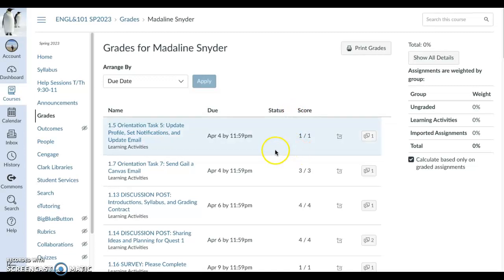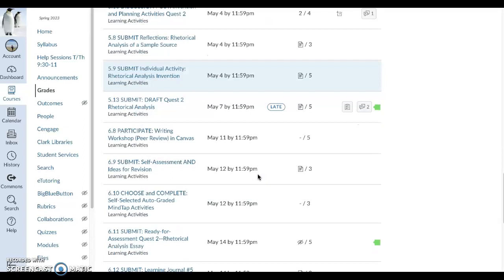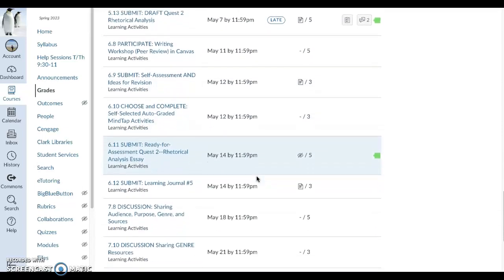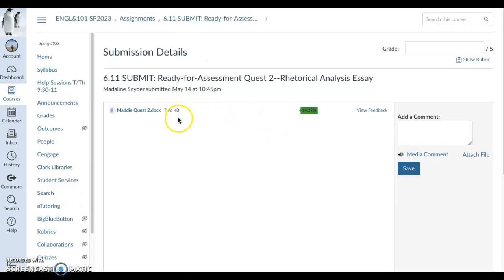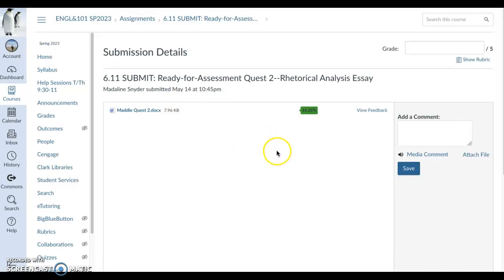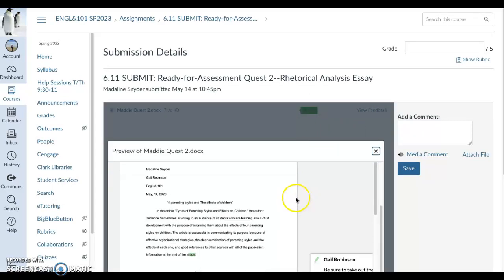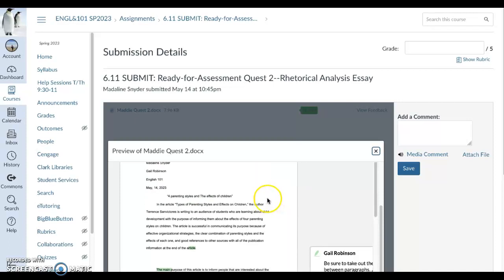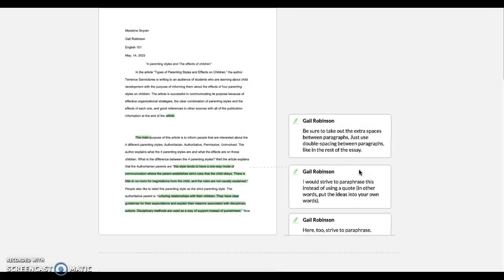Maddie Accessing Feedback